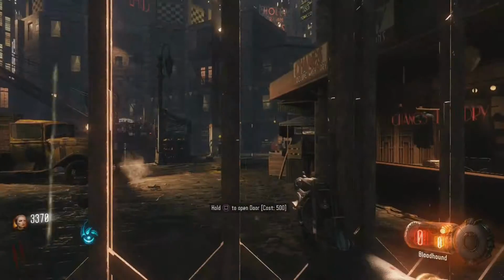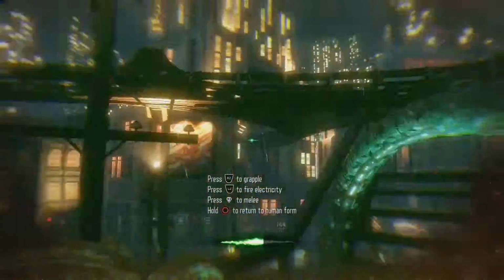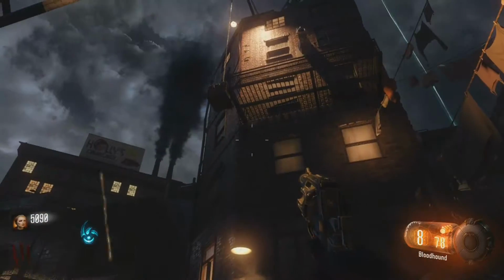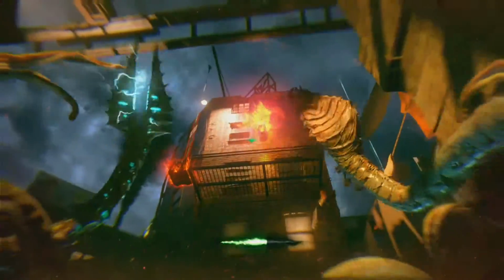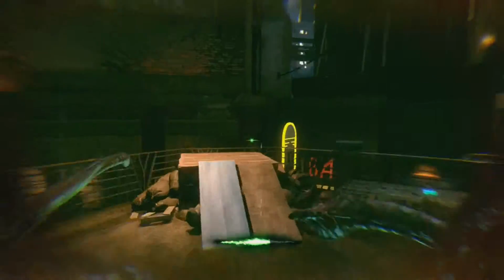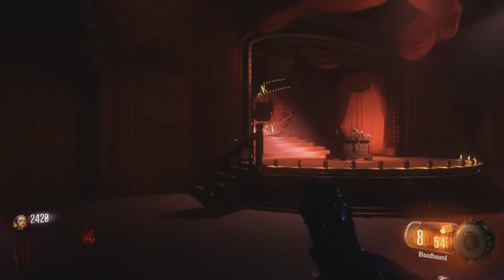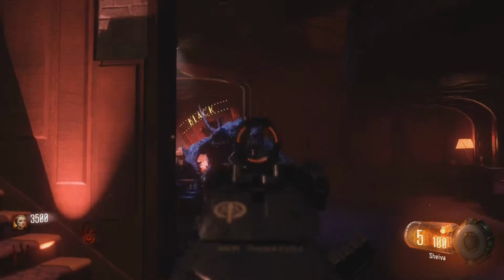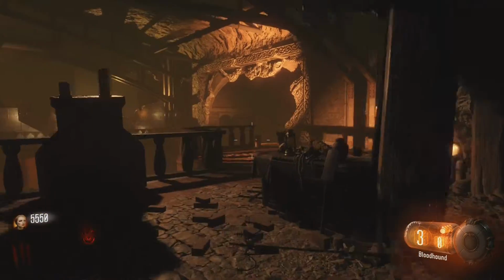Shadows Of Evil - Step By Step To Pack-A-Punch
This is a step by step tutorial of how to unlock pack-a-punch and access all the ritural areas. Hope this helps you out!